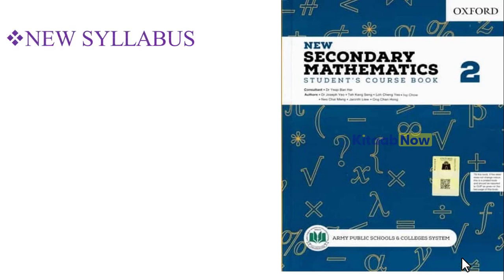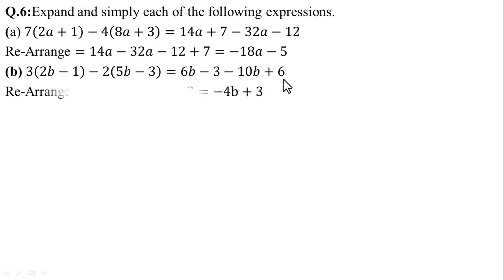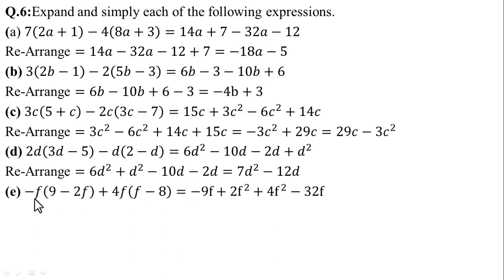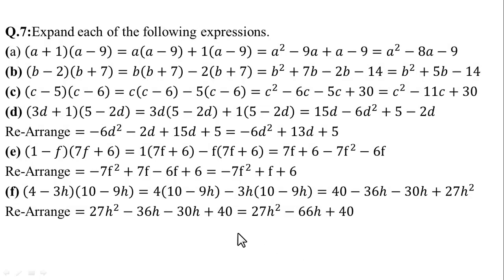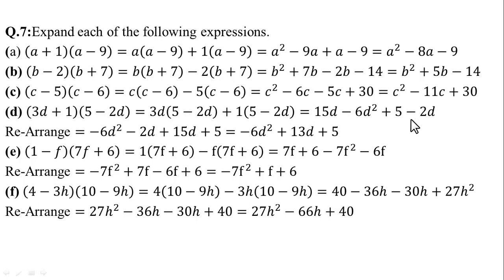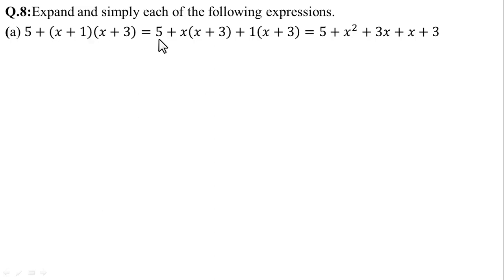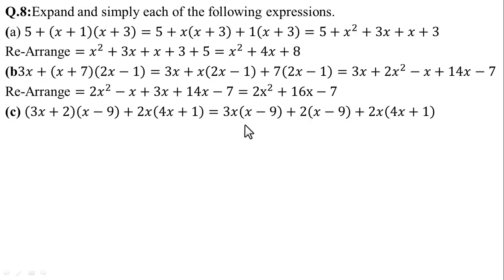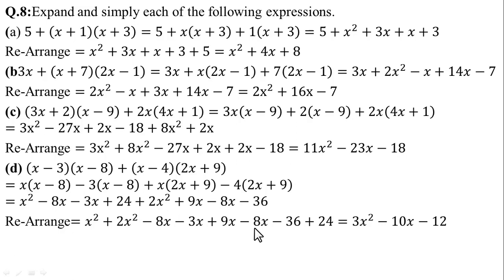D2 Ex # 2A Q # 6 - 8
In this Video I Am Gonna Tell You How you can solve and understand (D2) New Secondary Mathematics Chapter No 2 Expansion and Factorisation
Of Quadratic Expressions Question No 6 - 8

In this online lecture, Muhammad Azam Aslam solve and understand (D2) New Secondary Mathematics Chapter No 2 Expansion and Factorisation

This lecture for solve and understand (D2) New Secondary Mathematics Chapter No 2 Expansion and Factorisation Of Quadratic Expressions Question No 6 - 8

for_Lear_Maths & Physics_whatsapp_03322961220